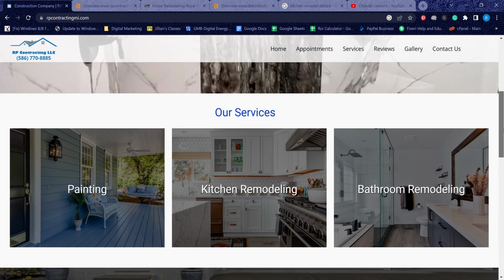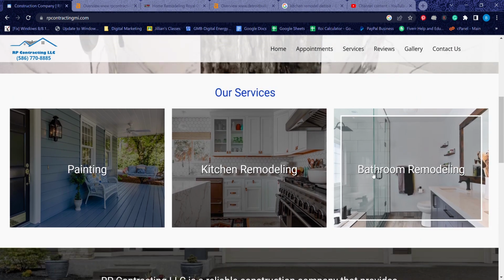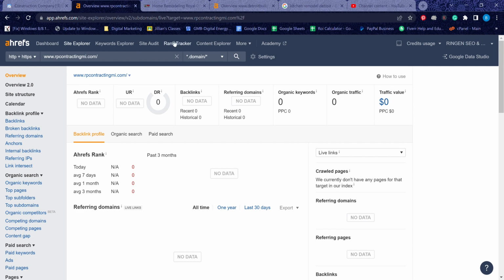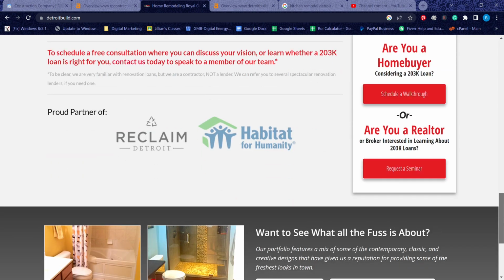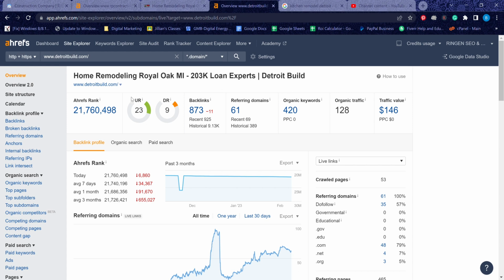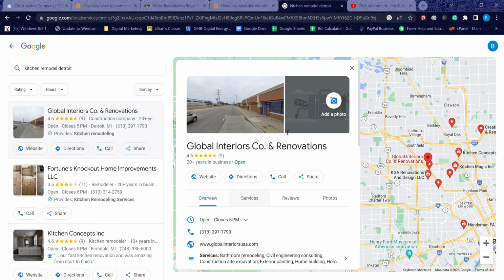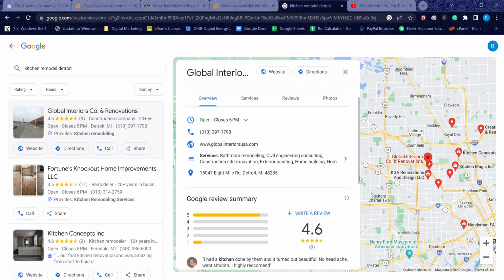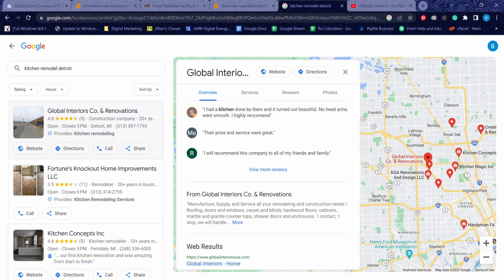RP Contracting - Online Audit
How to improve your online presence and bring in exclusive organic business with some simple tips and tricks!